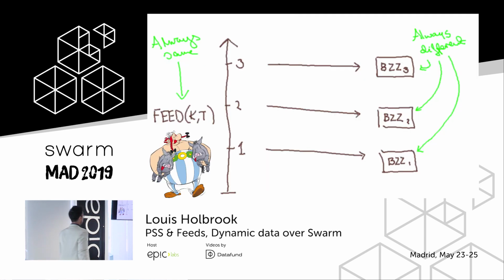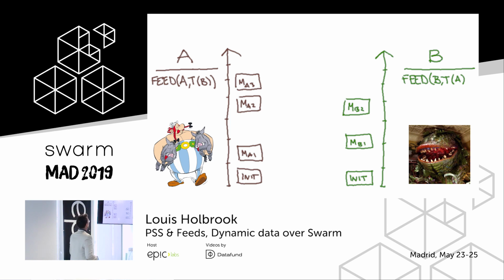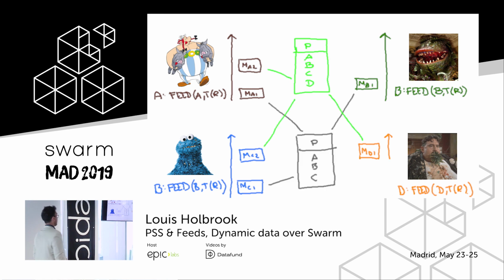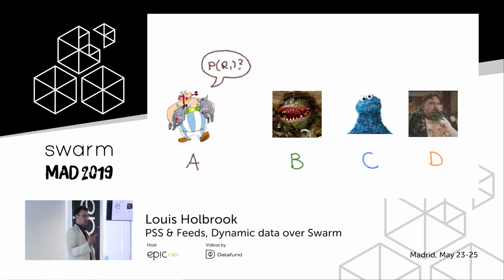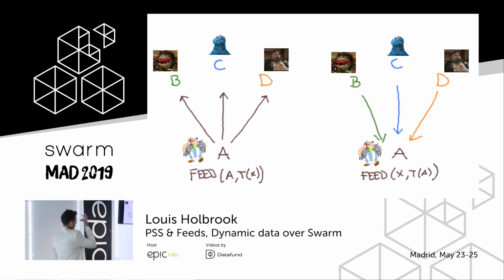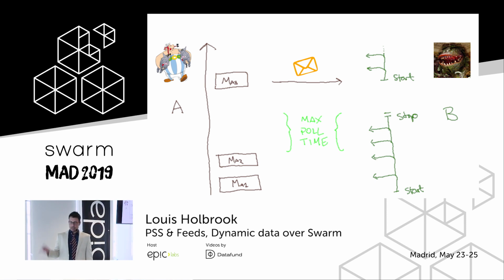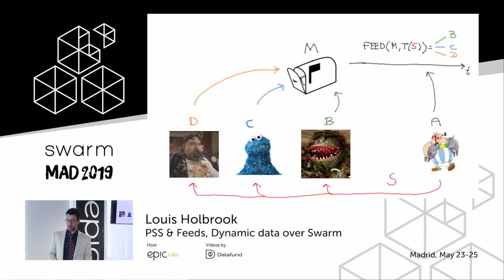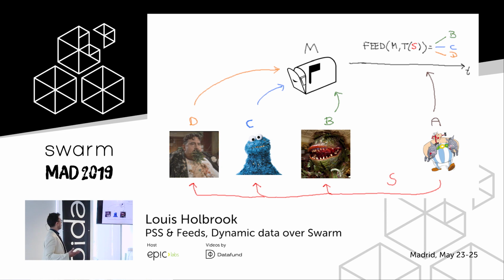Louis Holbrook PSS & Feeds, Dynamic data over Swarm | Swarm Orange Summit Madrid 2019